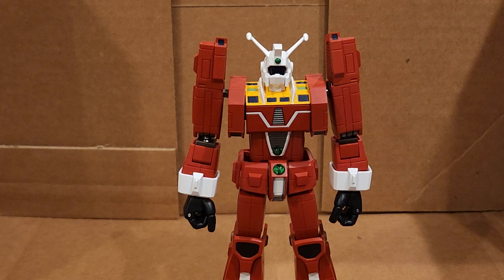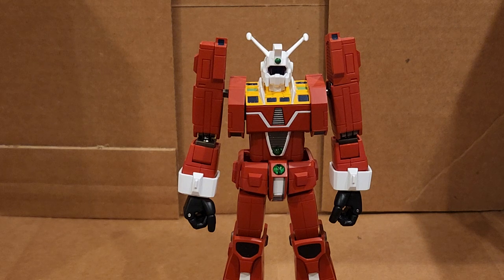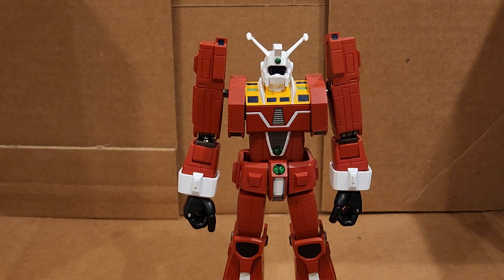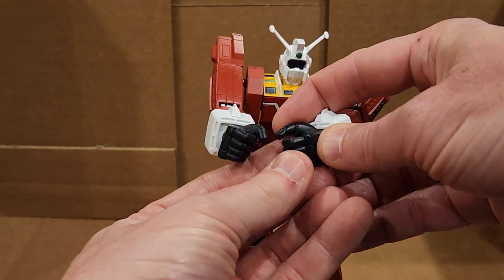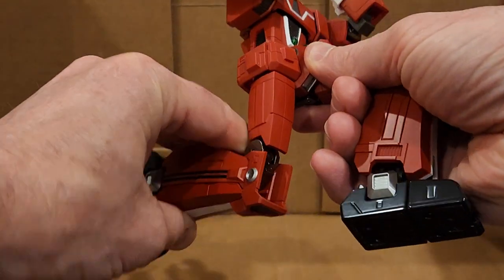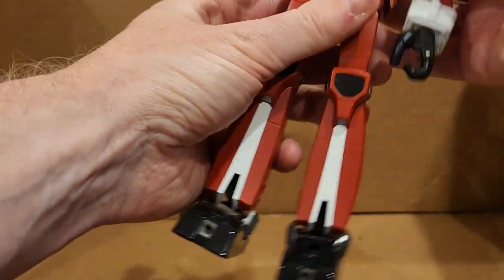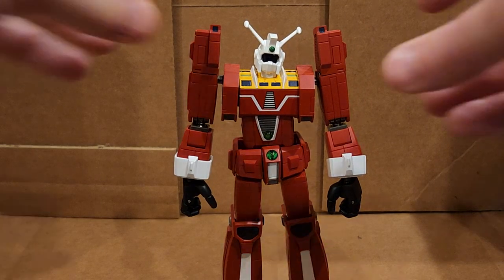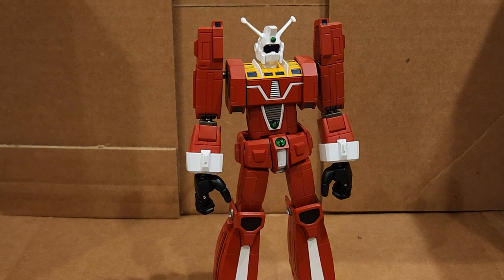Bandai Bandai Soul of Chogokin GX-92 Space Runaway Ideon FA